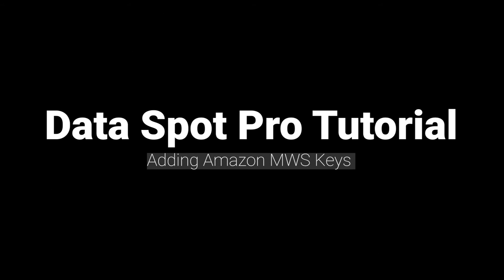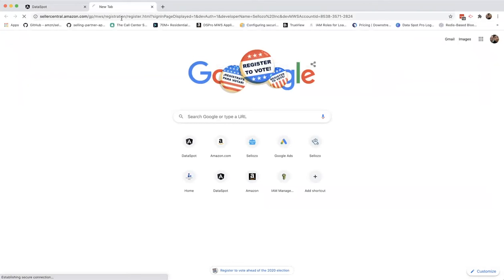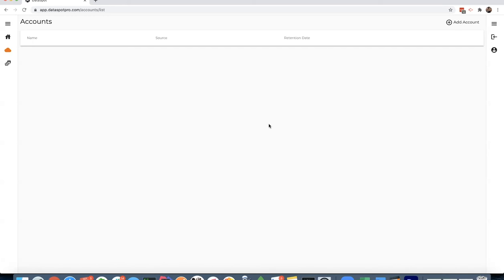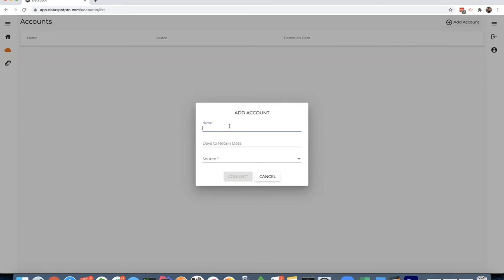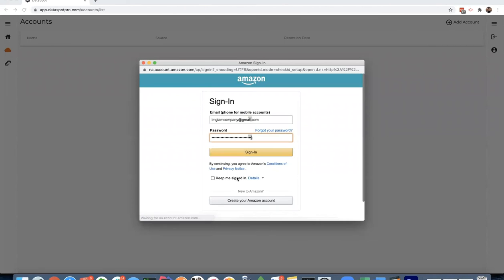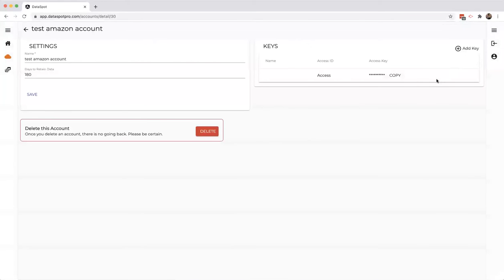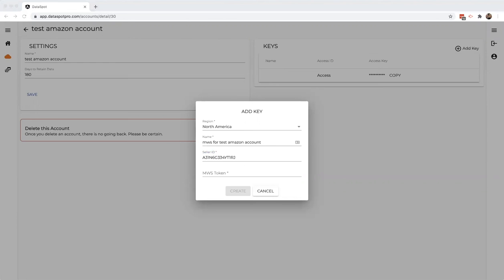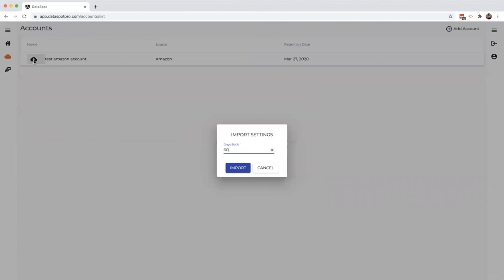Data Spot Pro Amazon MWS Tutorial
This is a tutorial that shows how to add your Amazon MWS Token into Data Spot Pro so that you can use data like Sales, Orders, Product Listings.